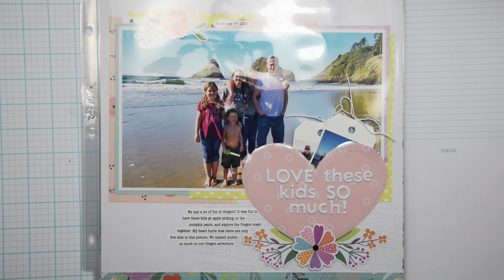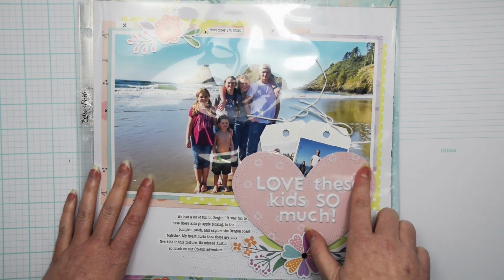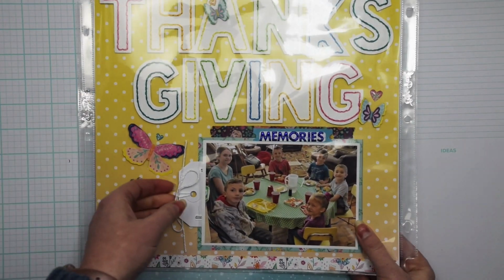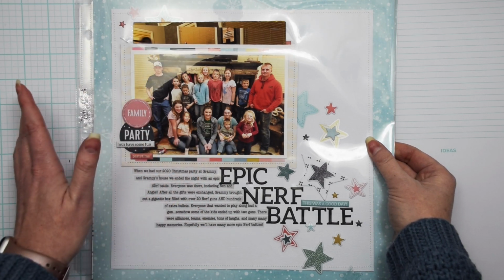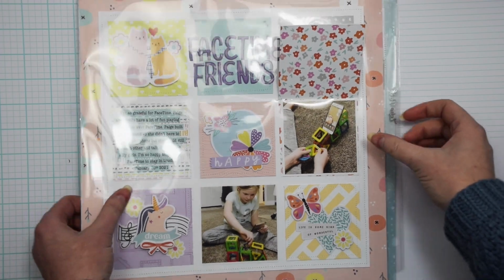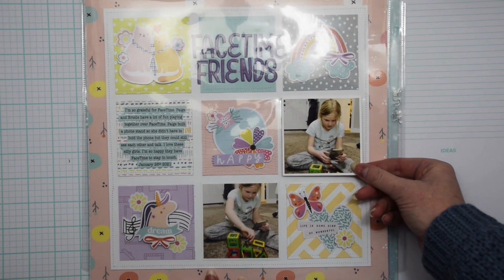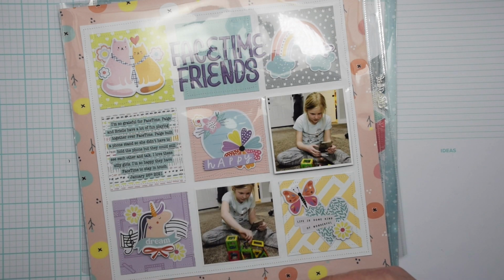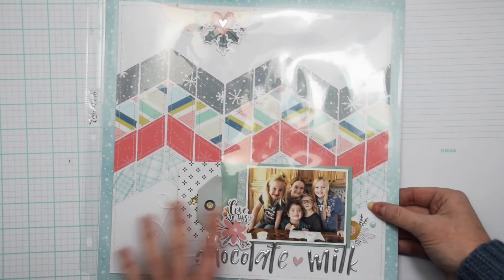How To Put Interactive Scrapbook Layouts into Page Protectors | Becki Adams | Scrapbooking Album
Printing Photos:
Canon MX922 Printer
8 ½ x 11 matte photo paper
4x6 matte photo paper

Frequently used products and tools:
Tim Holtz Stitching Ruler
T-Square Ruler
White Crochet String
Sewing Machine
Fussy Cutting Scissors
Wax Paper
Tag Punch Board
Hole Reinforcer Punch